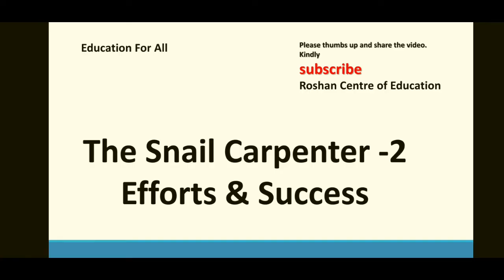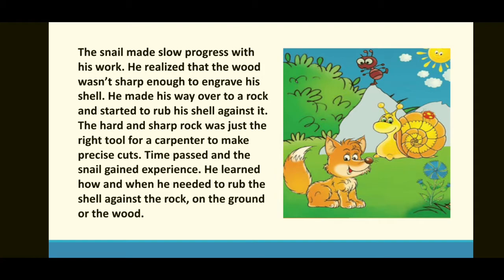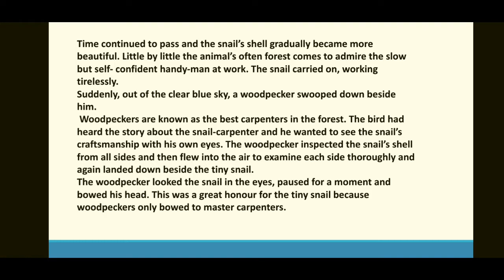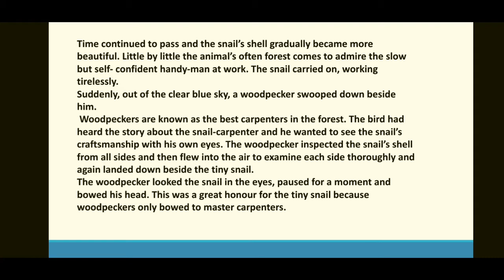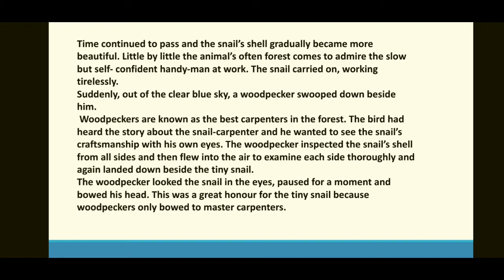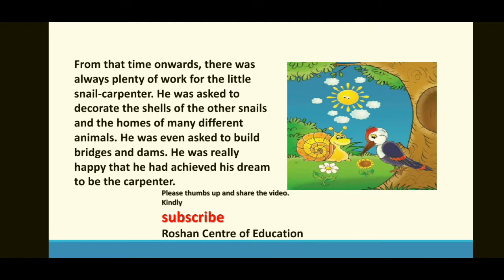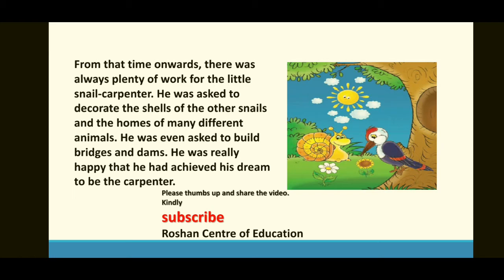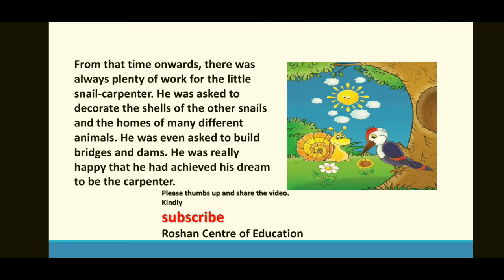The Snail Carpenter-2 | Kids stories | stories with urdu translation | Reading Skill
The story is about a snail who wants to  be a carpenter